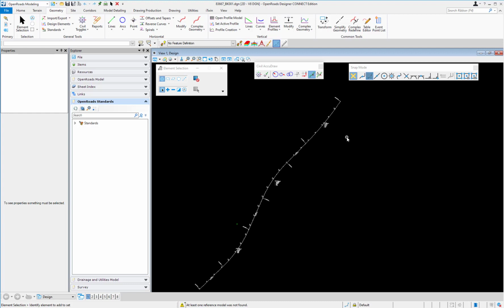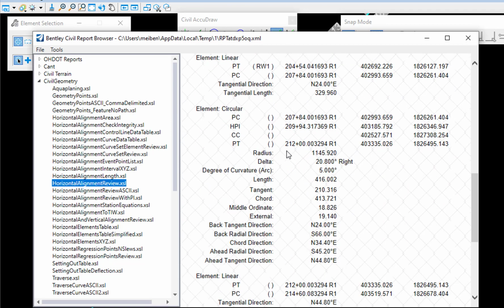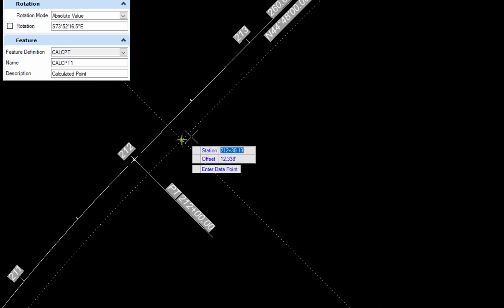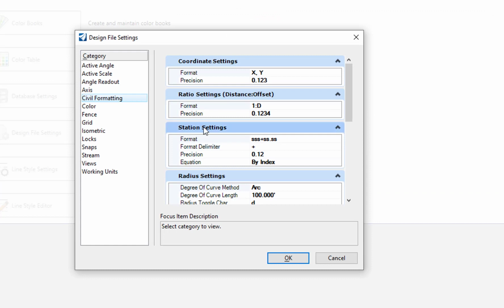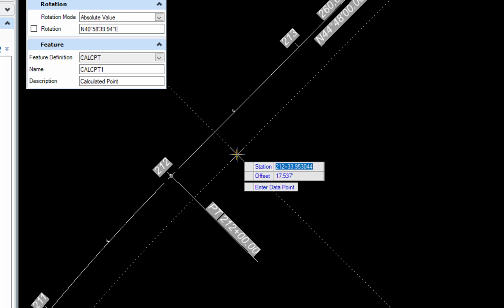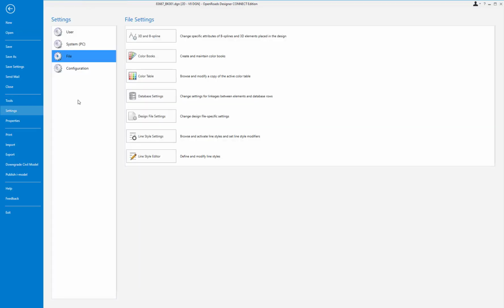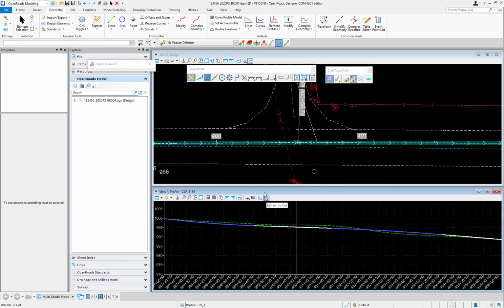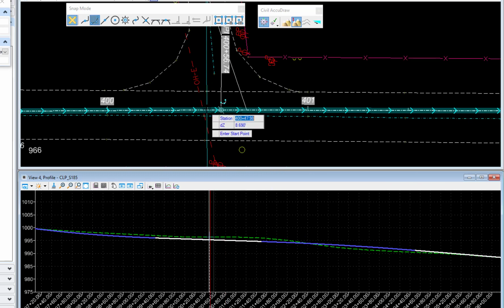ORD Civil AccuDraw Accuracy Tip